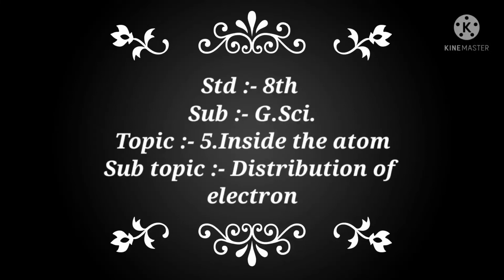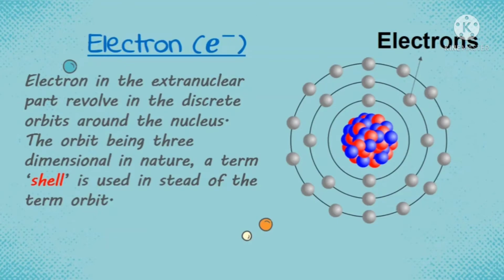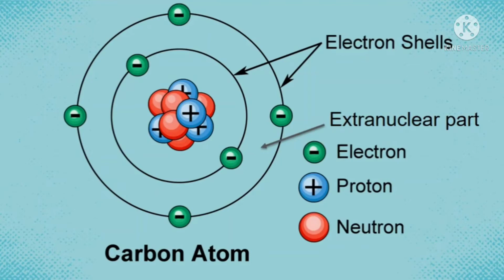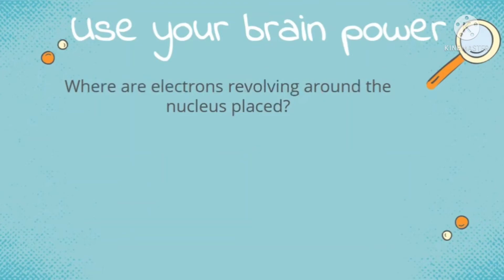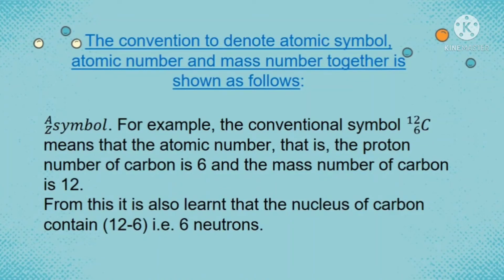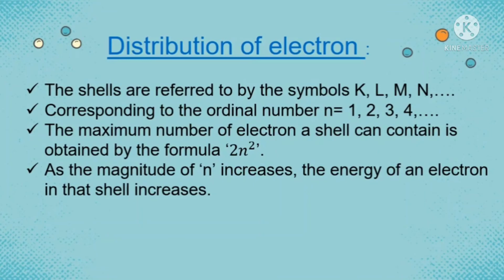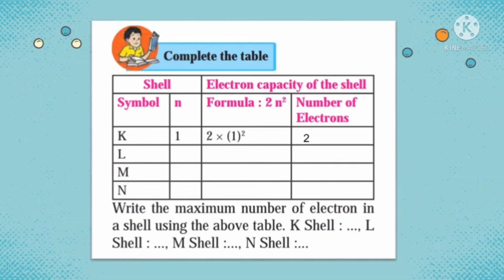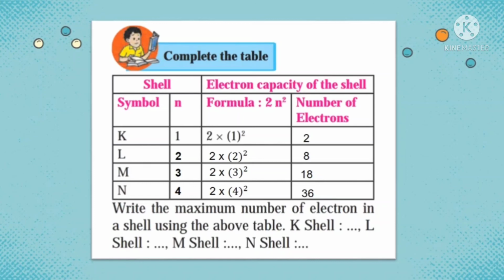August 23, 2021